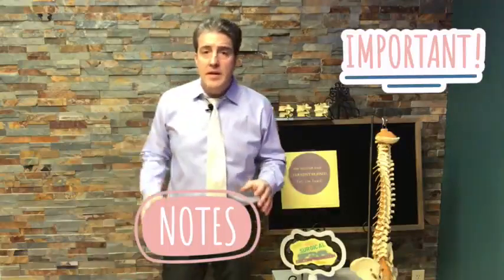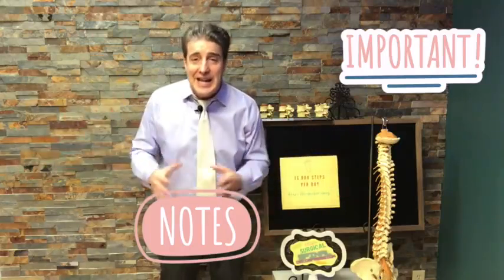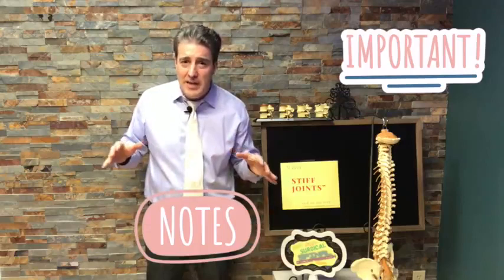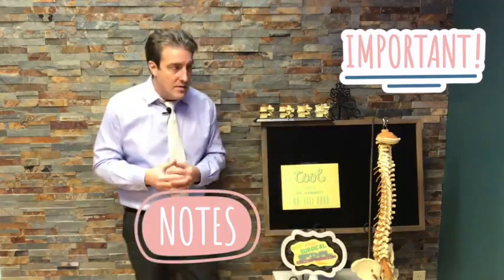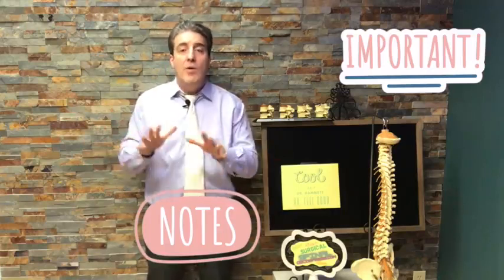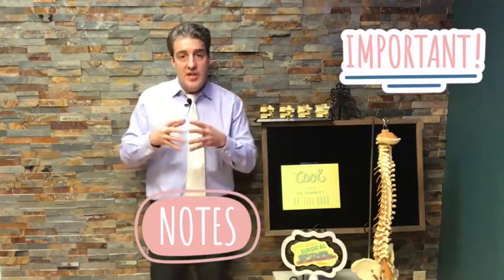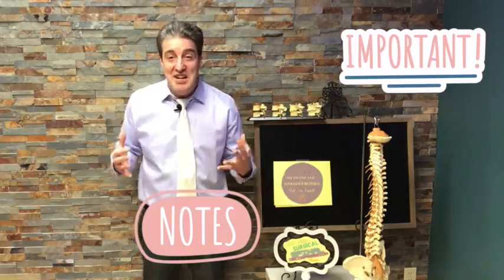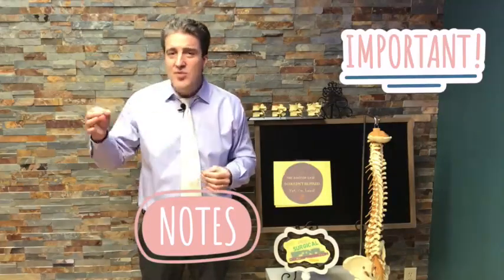NonSurgicalDecompression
Everything you need to know about non surgical spinal decompression therapy in Merrillville, IN.